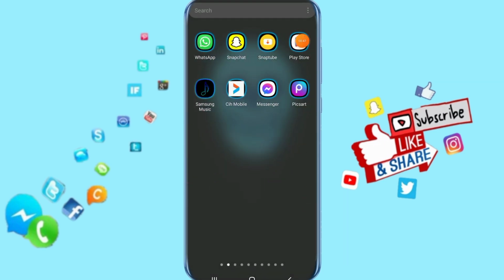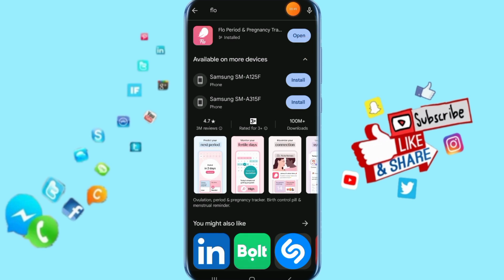How To Fix And Solve Not Opening On Flo App | Final Solution